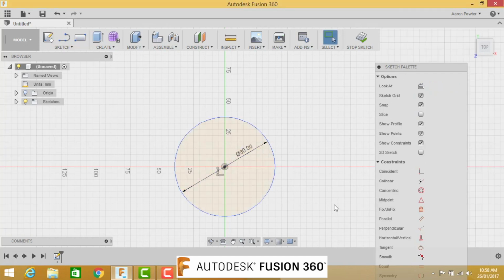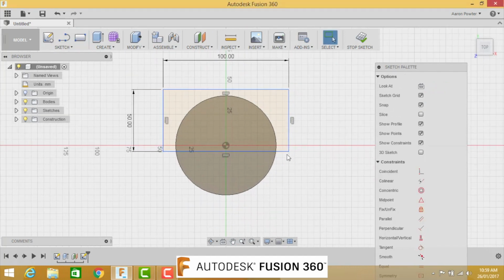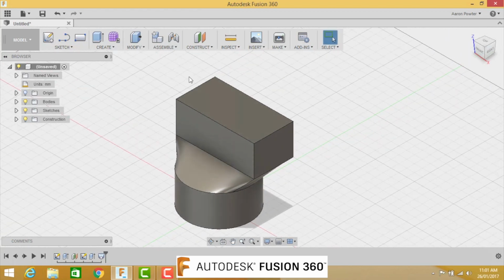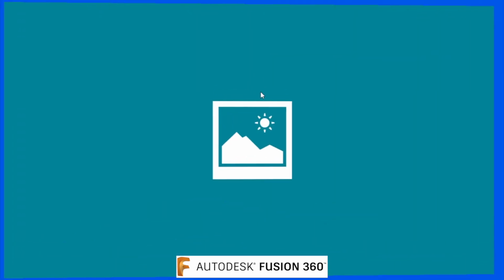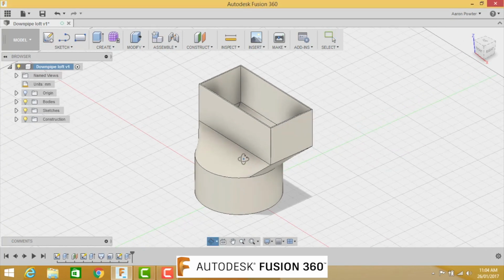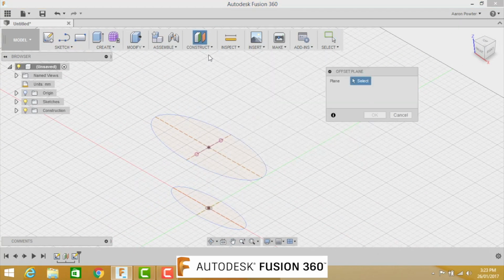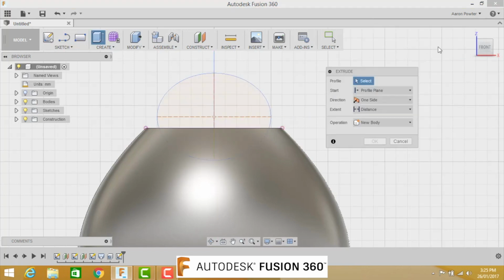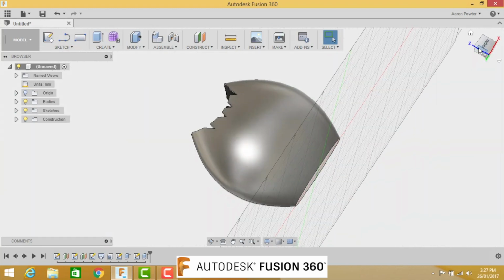Fusion 360 Tutorial - Loft sketch profile FF.E4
Learn Fusion 360 in this easy to follow tutorial.

Fusion fortnight episode 4 will illustrate the sketch profile loft feature within Fusion 360 and provide two practical examples of different parametric models.